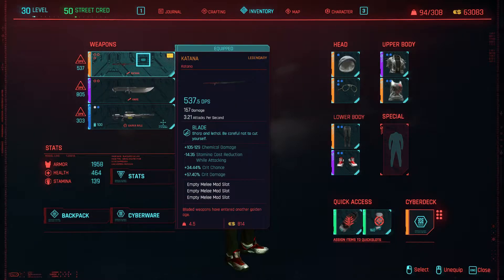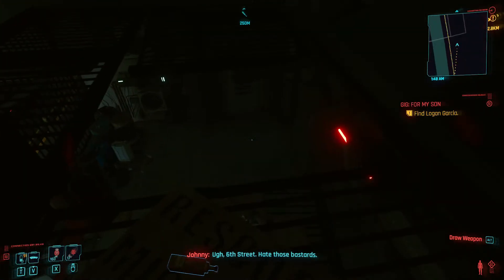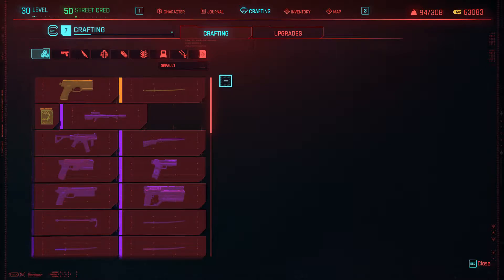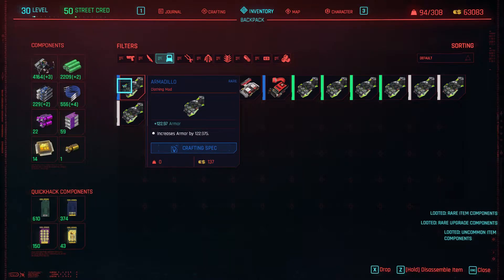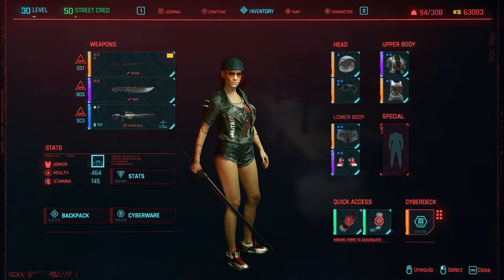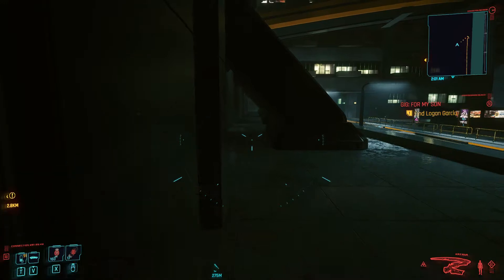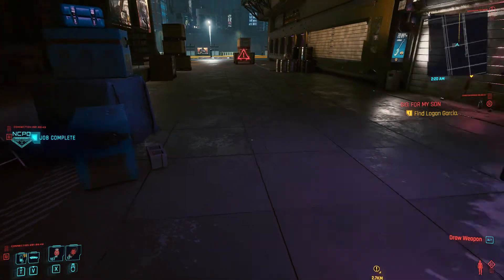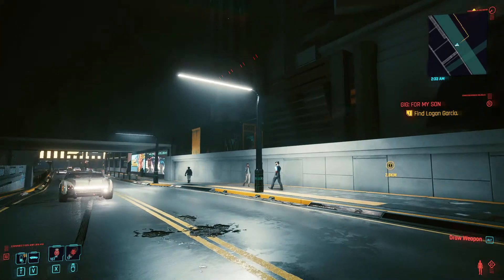Legendary Hot Pants / Cyberpunk 2077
Legendary Hot Pants/Cyberpunk 2077. Hello folks, welcome back. Here V and I take you to get a new set of Legendary Bottoms. The Hot Pants. They require level 30 to wear them. In this video I will show where to find the pants.  Hope you have a blessed day.